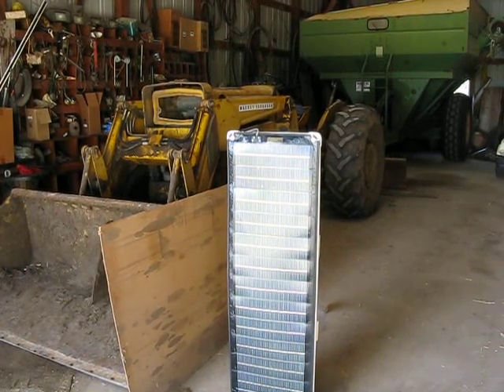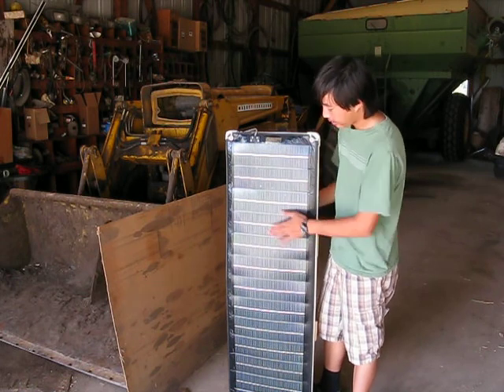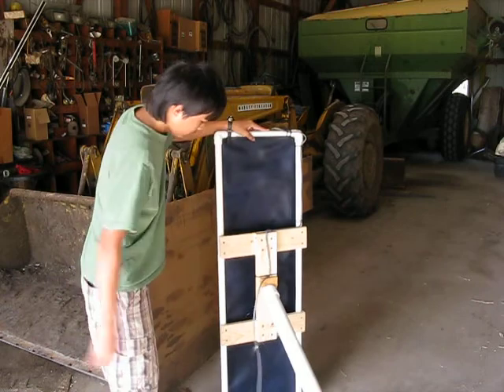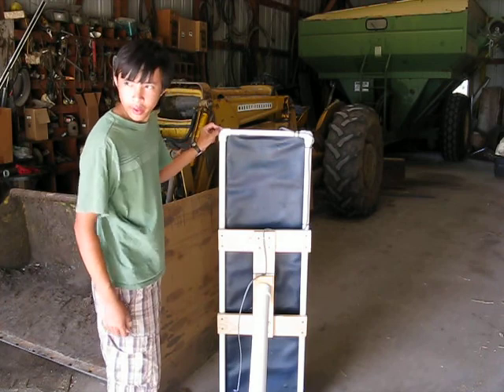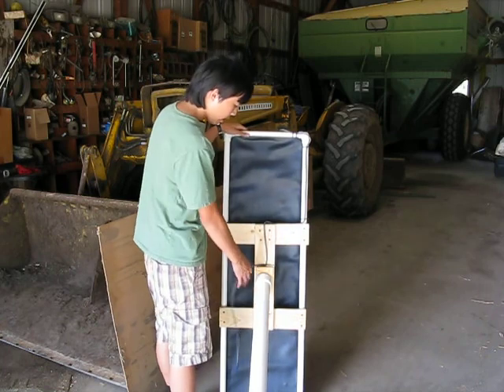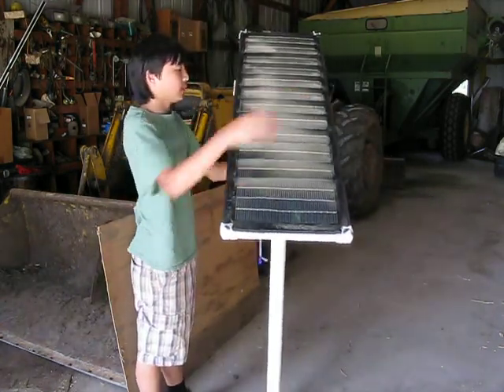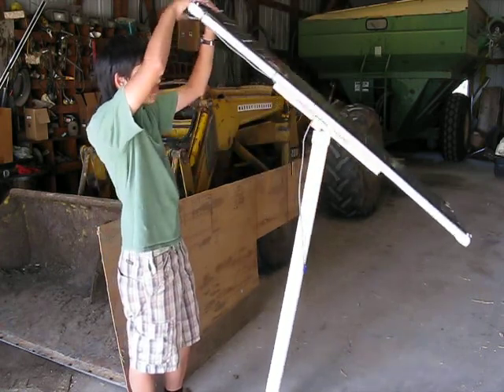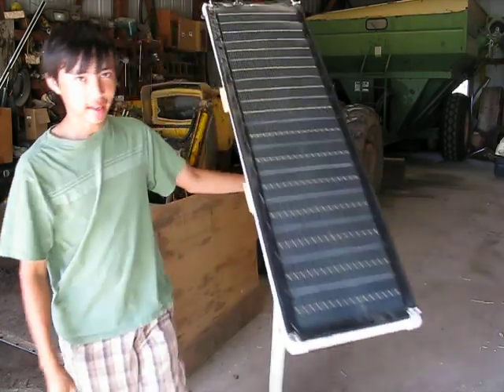My New 4' + 1 1/2' Photovoltaic Cell AKA Solar Panel